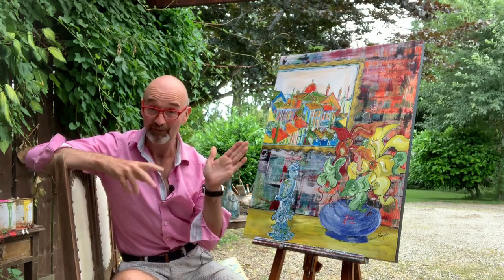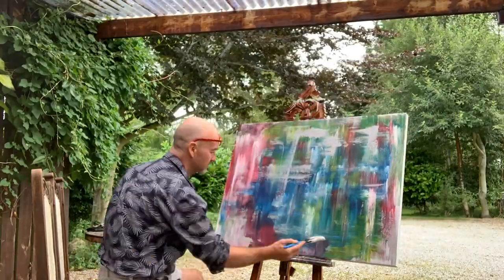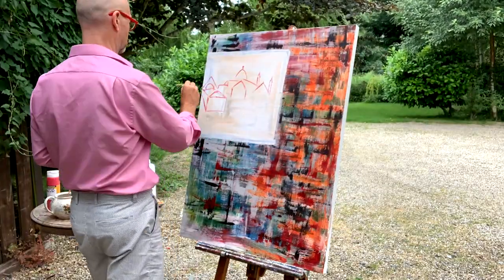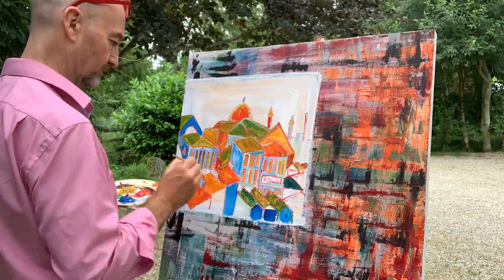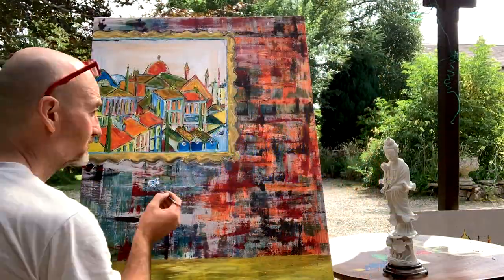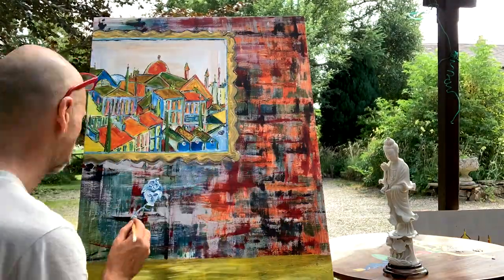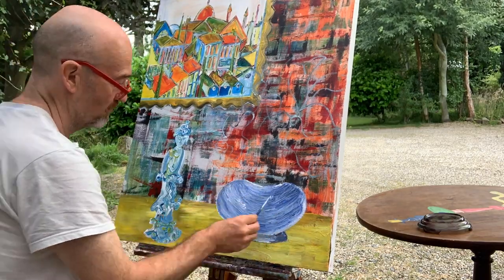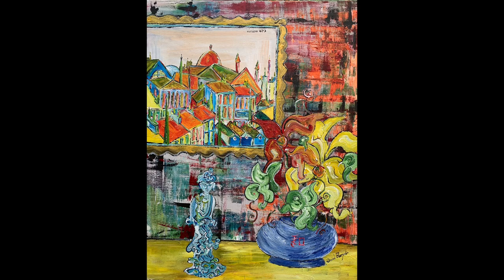Creation of a painting on Time-Lapse. Fast forward from start to finish (David Harper Abstract 2021)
Titled ‘London 1870’ this painting depicts a funky Victorian wallpapered room with a painting of London in 1870, a Blanc de Chine figure of Guanyin (The Buddhistic goddess of mercy. A good luck symbol, representing compassion) and a Chinese vase positively bulging with flowers.
Thanks fro watching. Cheers, David Harper

PS. You might know me as an antiques and art presenter on BBC TV, but I’m also an artist. My artwork has been exhibited and sold alongside pieces by Damien Hirst, Ai Weiwei, Sir Peter Blake, Darren Baker and many others. My work is in several international museums including the Haynes Museum and The Herriot Museum in the UK and my artwork has been commissioned by private and corporate clients around the world…as well as for investment collections.